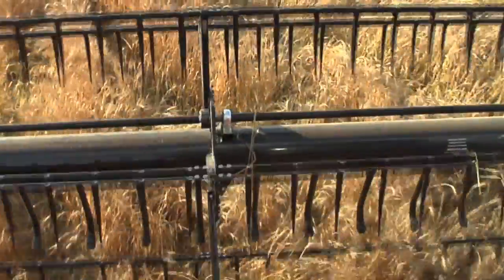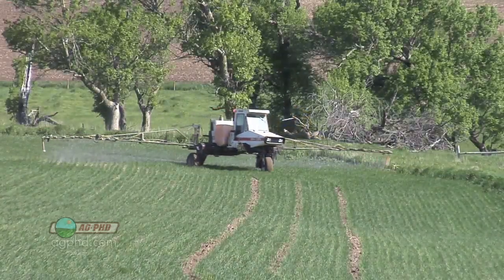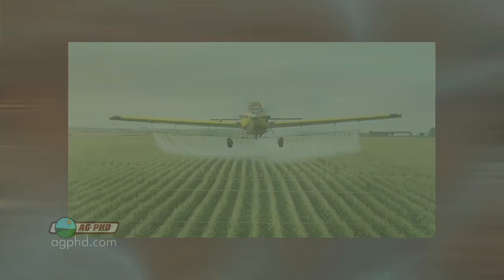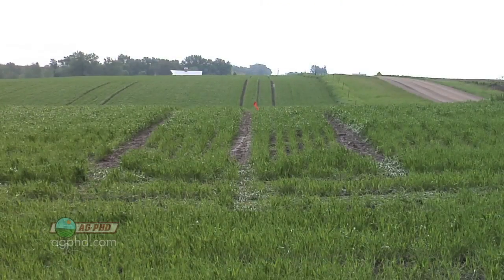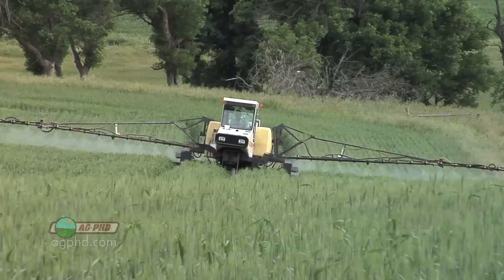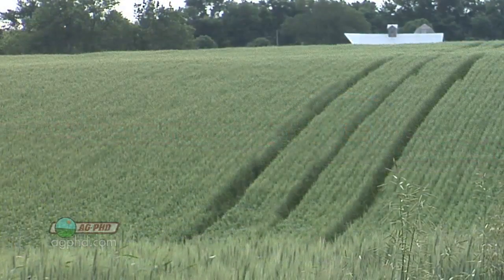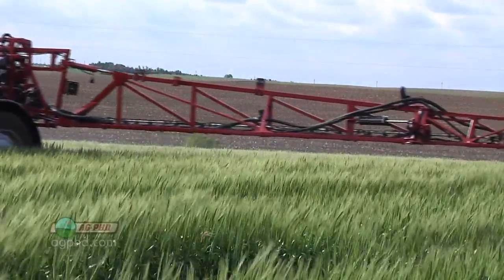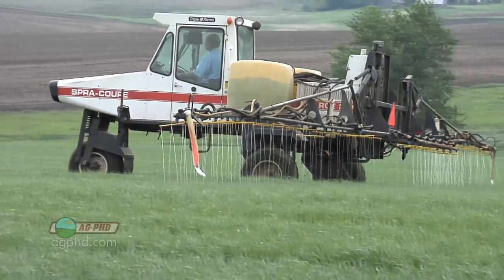Wheat Tramlines #771 (Air Date 1/13/13)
Brian & Darren explain the usefulness of having tramlines in your wheat field.